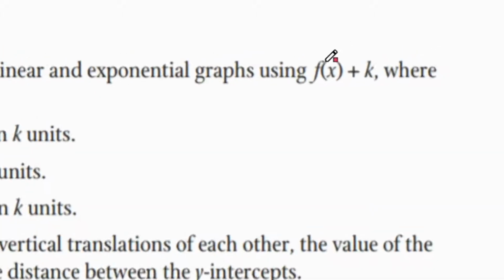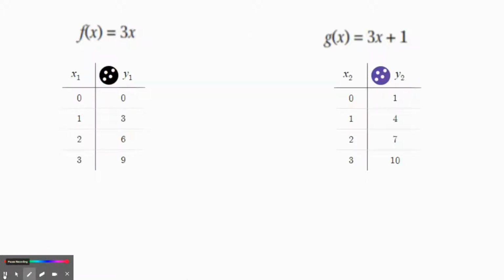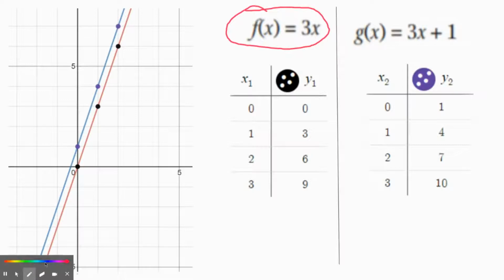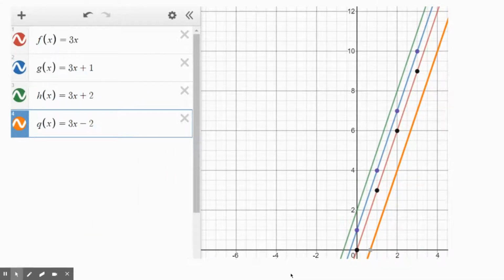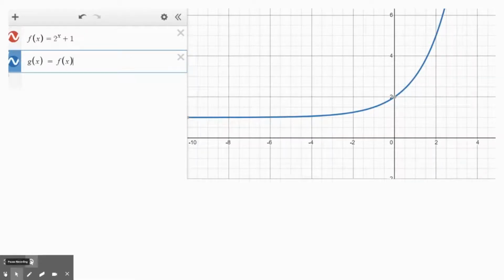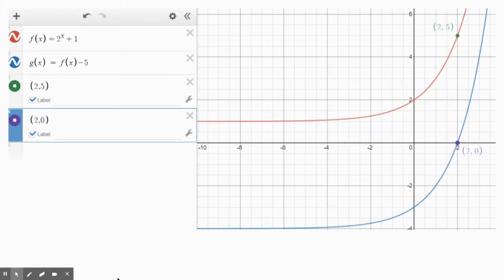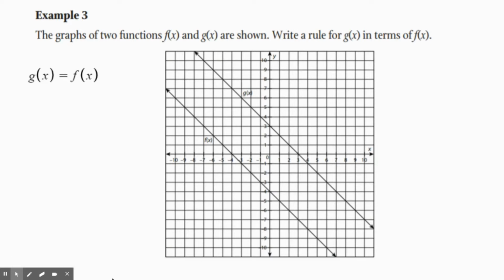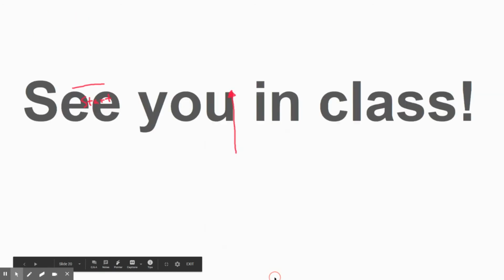Math I - 2.8.2